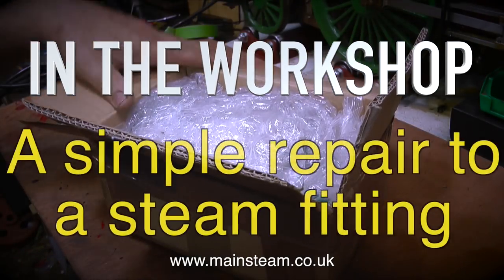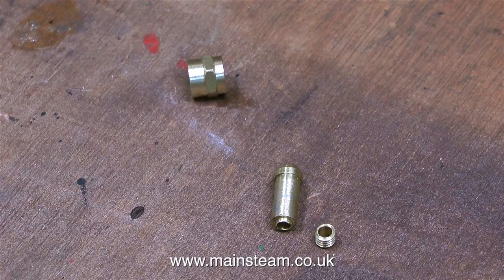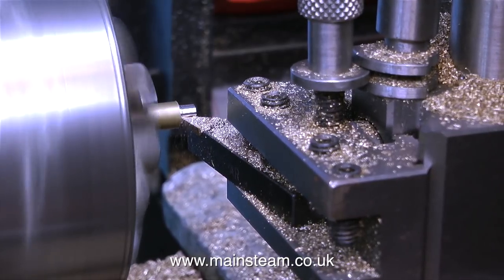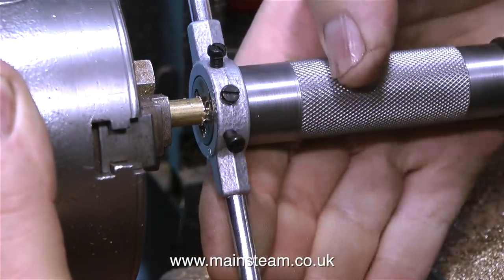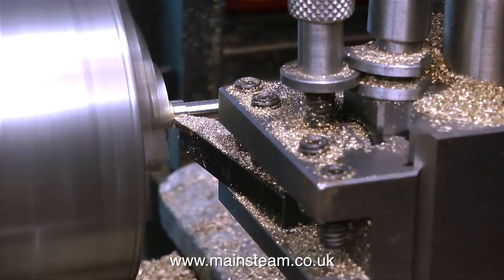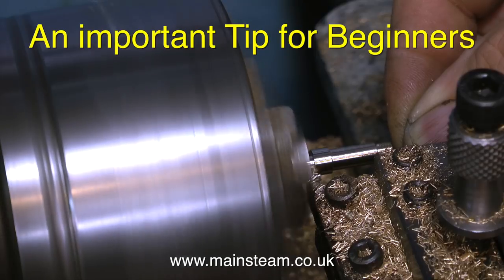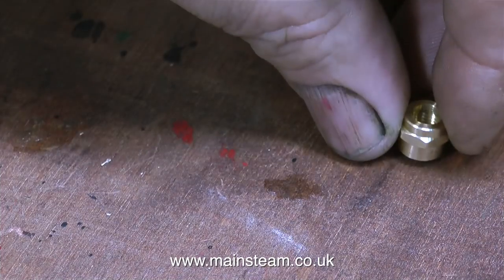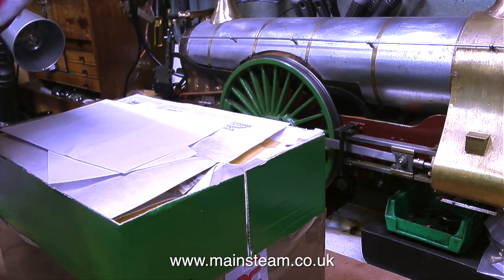A SIMPLE REPAIR TO A STEAM FITTING - IN THE WORKSHOP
A Simple Repair To A Steam Fitting - In The Workshop to replace one that broke far too easily on a Stuart Number 8 engine that I reviewed a while back IF YOU ENJOY WATCHING MY VIDEOS AND WOULD REALLY LIKE TO HELP ME BY BECOMING A PATRON OF MY YOUTUBE CHANNEL VIA "PATREON", OR IF YOU WISH TO SUPPORT ME VIA 'PAYPAL" TO HELP FUND THE PRODUCTION OF THESE SPECIALIST MODEL STEAM ENGINE TUTORIAL VIDEOS - PLEASE GO TO: